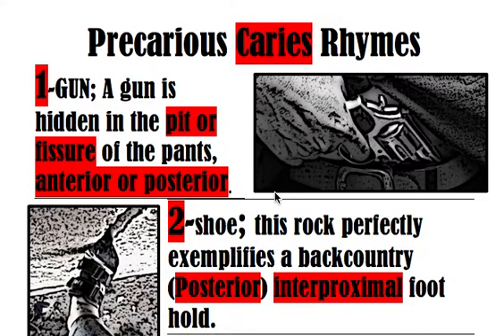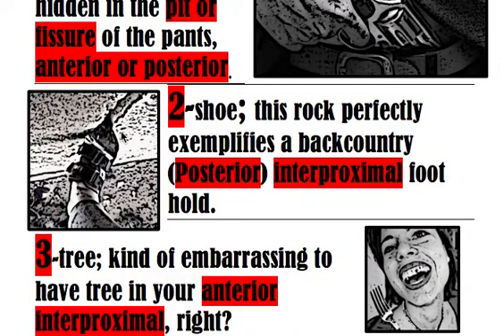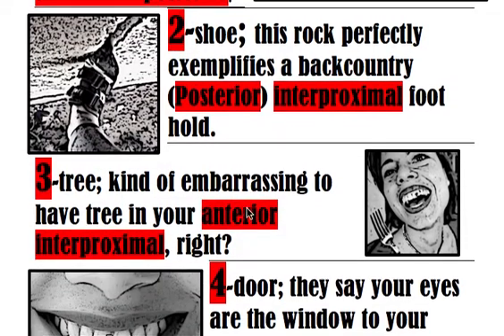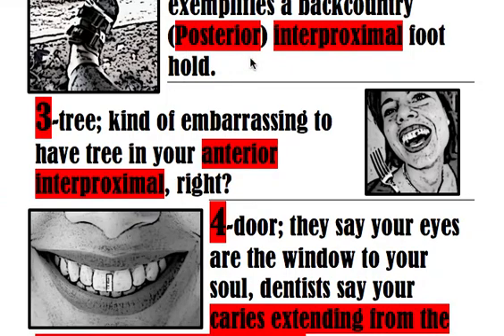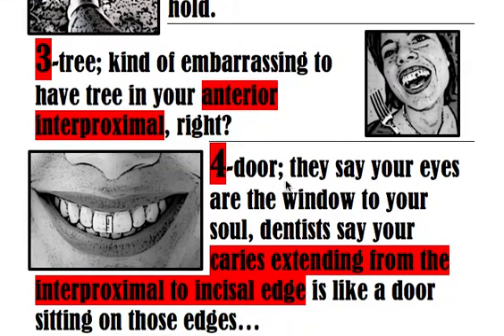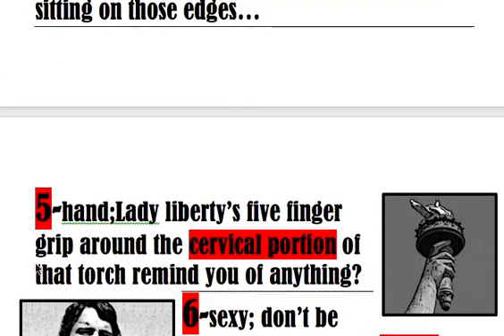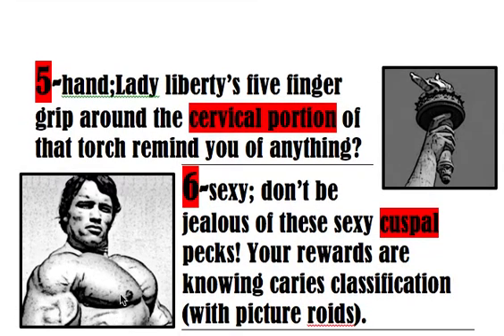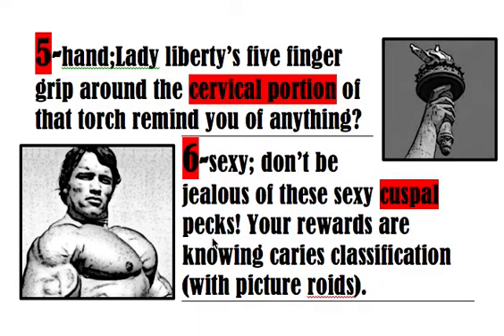Caries Classification Mnemonics II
Caries Classification Mnemonics
The easy way to never forget and quickly recall Caries Classification